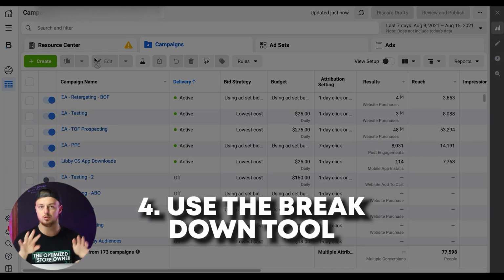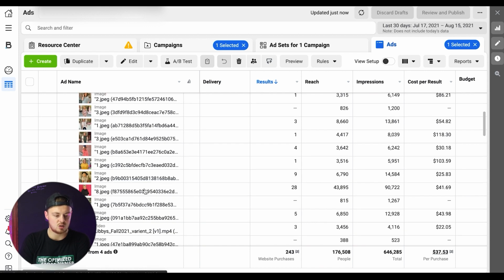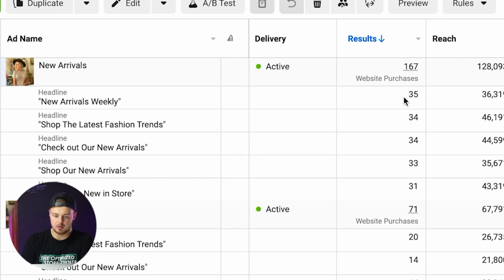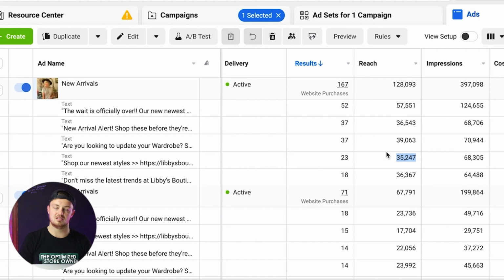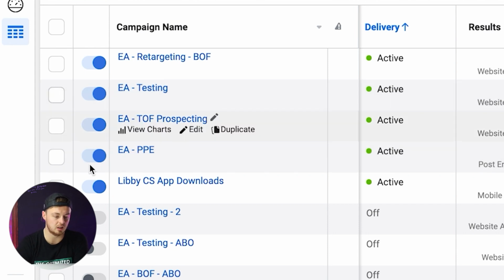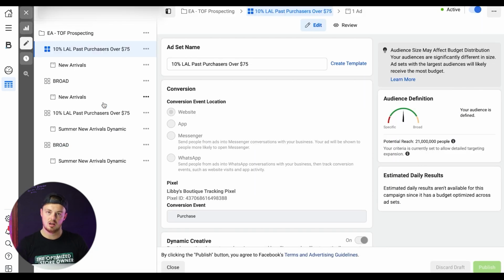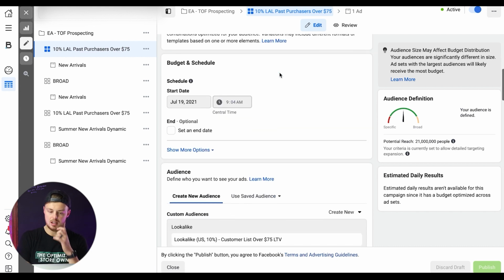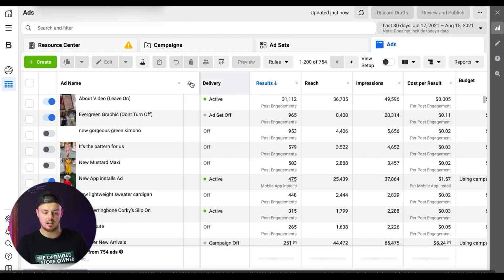How To Test Your Facebook Creative For Clothing Brands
👨🏻‍🏫 If you’re an online store owner who wants to know the 5 keys to successfully growing and scaling your business, we created a free 15-minute training where you can get instant access.

📈 Online Store owner? Join our free online community

About This Video:
Get this step right with your FB ads and you have a very high chance of success. Creative is your unfair advantage over the competition. This is what makes FB better than most other platforms, the ability to put great content in front of the right audience for conversions.

Chapters
0:00 Introduction
0:20 Constantly Test
1:37 Campaign Optimization
10:10 Don't change out elements
11:20 Ad account breakdown